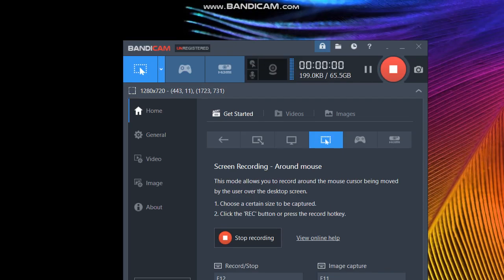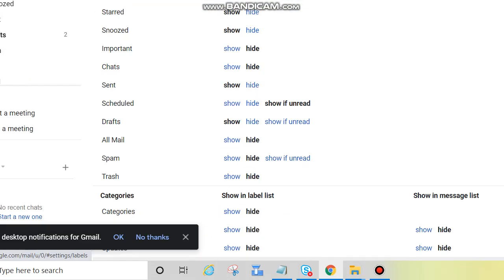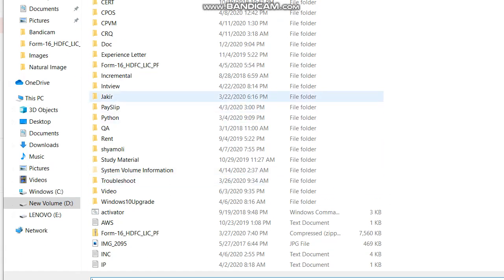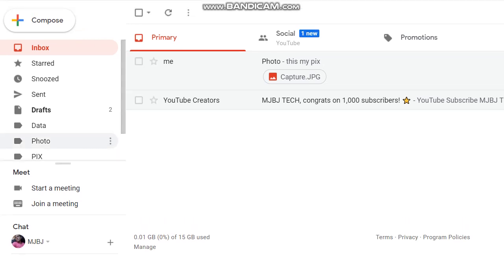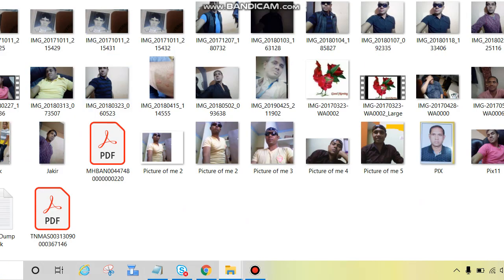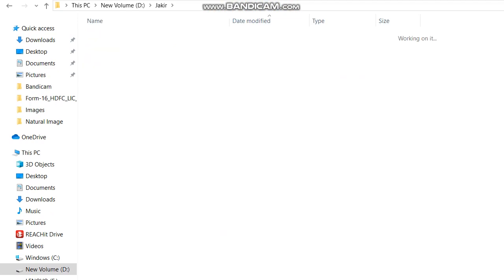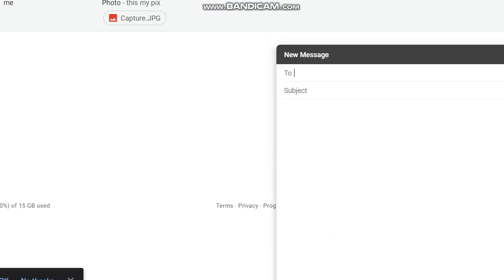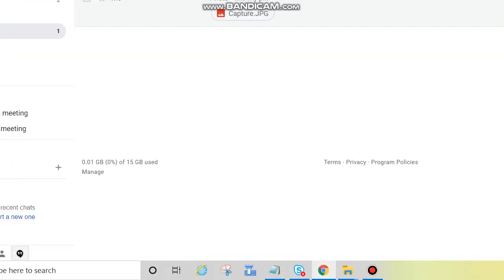How to save data in gmail account || free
Purpose of  this Video# This Video will guide us to save our critical and important data in gmail account# Gmail provides 15 GB free space#How to save data in gmail account || free ||